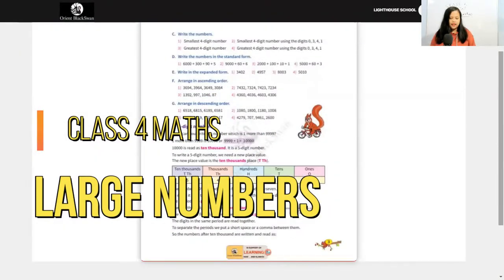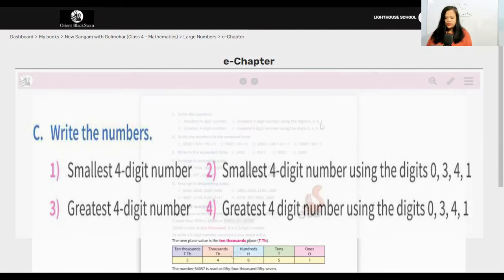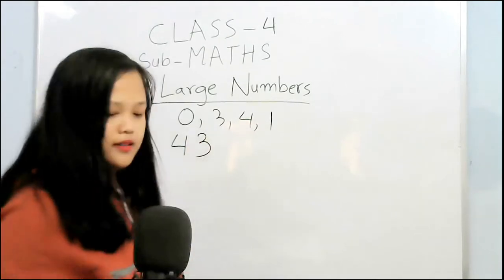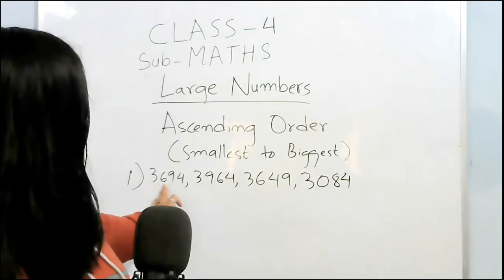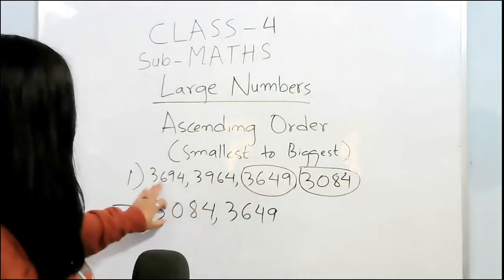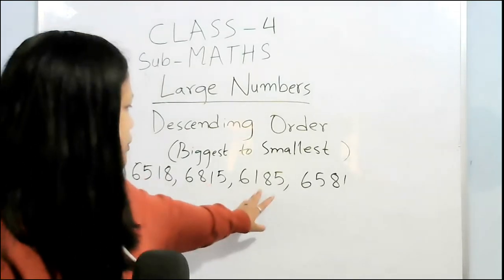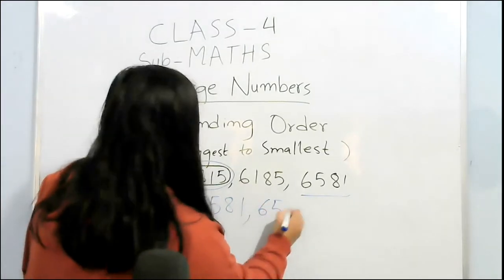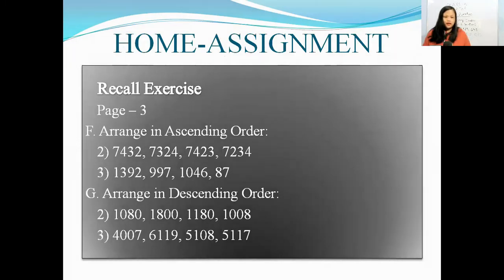CLASS 4 MATHS - LARGE NUMBERS